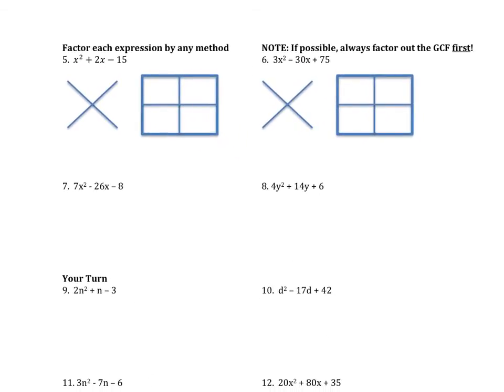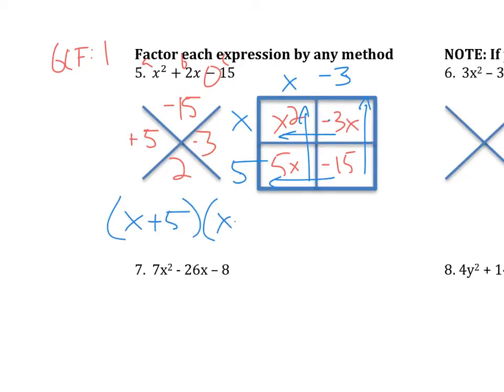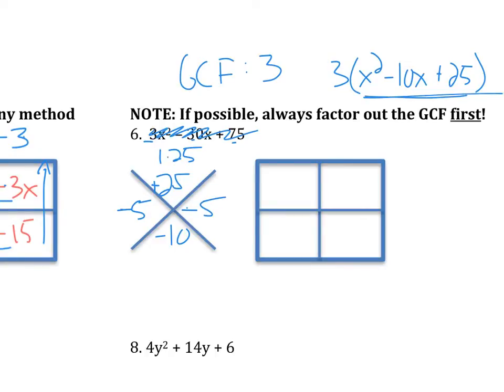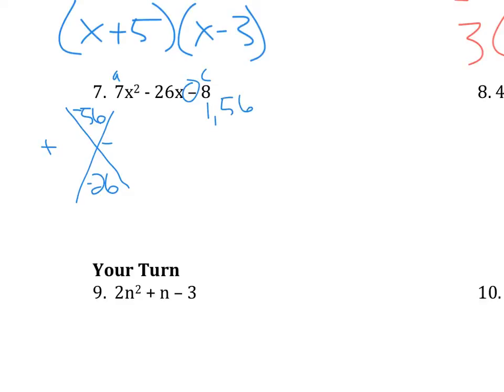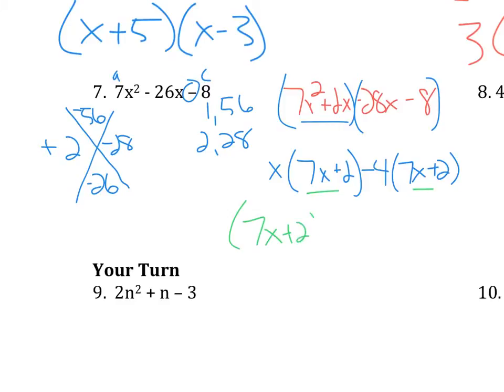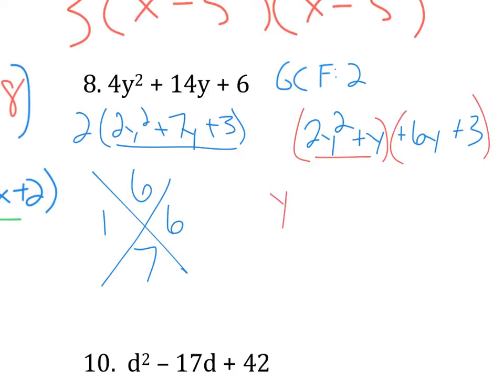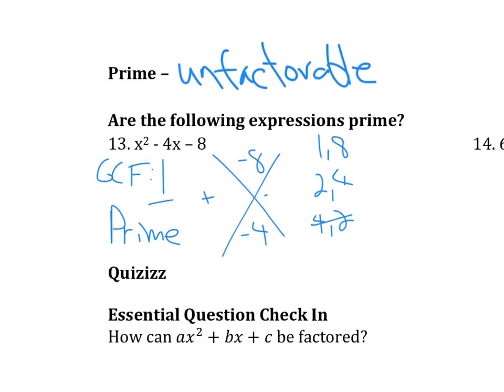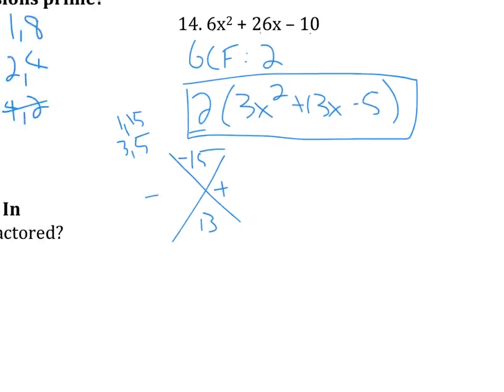Factoring X Box and Grouping p2